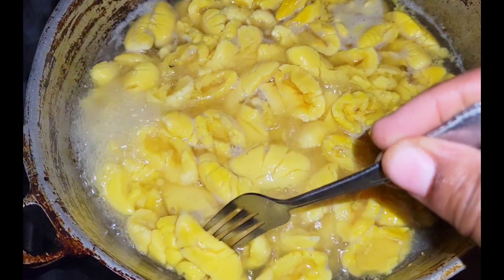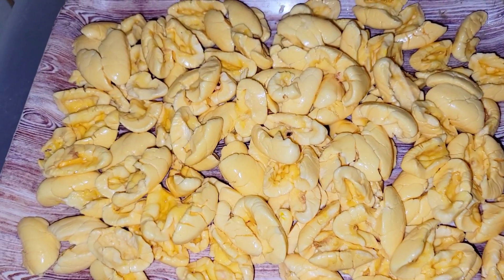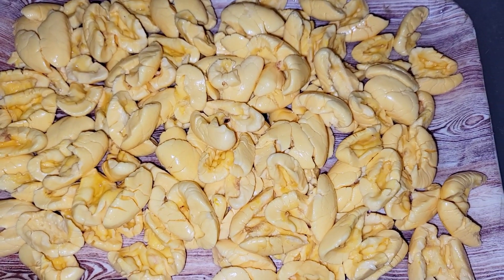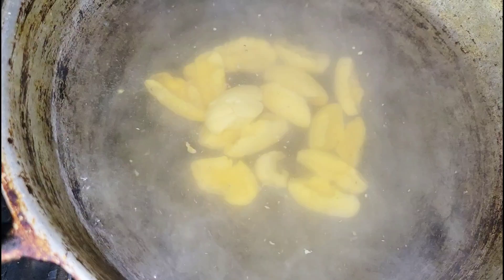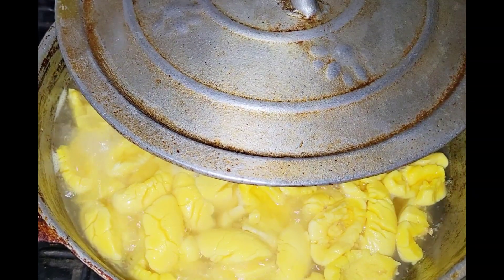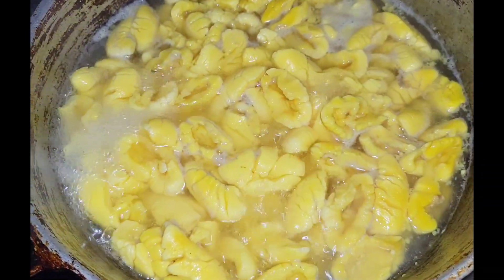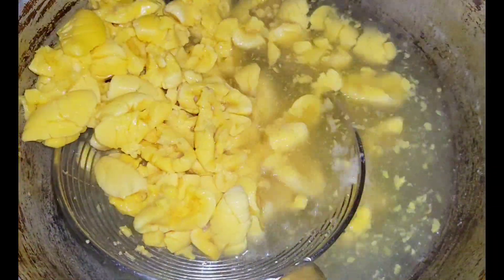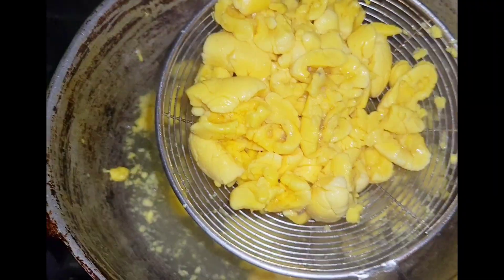How to Cook Fresh Ackee